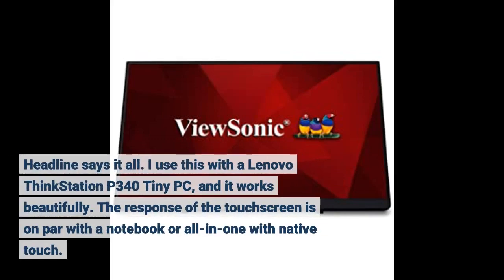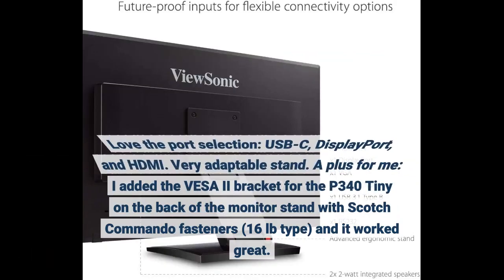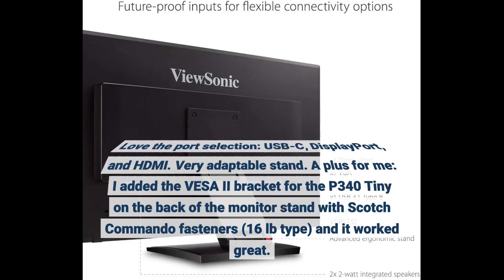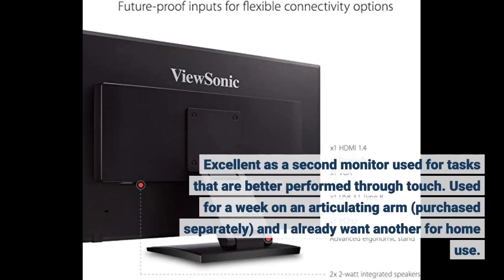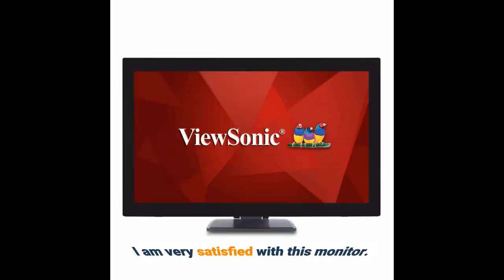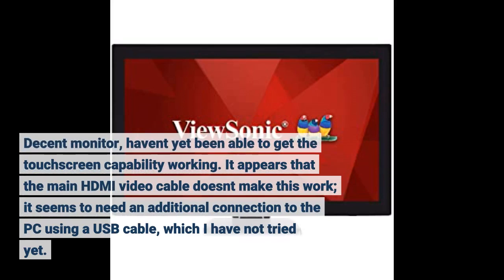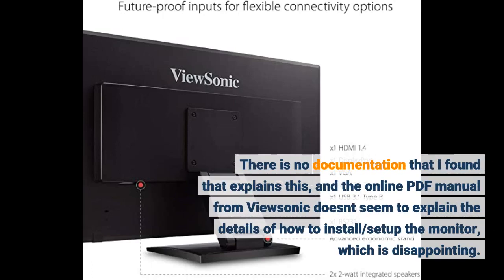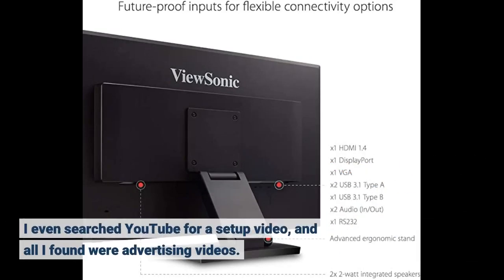User Review: ViewSonic TD2760 27 Inch 1080p 10-Point Multi Touch Screen Monitor with Advanced E...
- ViewSonic TD2760 27 Inch 1080p 10-Point Multi Touch Screen Monitor with Advanced Ergonomics RS232 HDMI and DisplayPort

Computers & Accessories - 10 awesome computer accessories under $50 (you'll hate yourself for not buying).
10 unconventional pc gaming accessories for advanced users. top 8 best desk accessories & gadgets to buy in 2020. 7 must have pc accessories under $100. here is our list of 7 low-key accessories for your pc.

buying gaming pc's and accessories on wish...
cool pc tech accessories! computer accessories wholesale market wireless mouse, any cast  hdmı&vga cables  vanshmj.
pc gaming accessories you wouldn't see on a typical list.
top 10 best desk accessories & gadgets you should have.
 ıf you're rocking a pc gaming setup and want to make it even better  here's the best accessories for your gaming pc build!.

branded new computers & gaming pc, computer accessories for lowest price than online price.
Headline says it all. I use this with a Lenovo ThinkStation P340 Tiny PC, and it works beautifully. The response of the touchscreen is on par with a notebook or all-in-one with native touch.
Love the port selection: USB-C, DisplayPort, and HDMI. Very adaptable stand. A plus for me: I added the VESA II bracket for the P340 Tiny on the back of the monitor stand with Scotch Commando fasteners (16 lb type) and it worked great.
Excellent as a second monitor used for tasks that are better performed through touch. Used for a week on an articulating arm (purchased separately) and I already want another for home use.
I am very satisfied with this monitor.
Decent monitor, havent yet been able to get the touchscreen capability working. It appears that the main HDMI video cable doesnt make this work; it seems to need an additional connection to the PC using a USB cable, which I have not tried yet.
There is no documentation that I found that explains this, and the online PDF manual from Viewsonic doesnt seem to explain the details of how to install/setup the monitor, which is disappointing.
I even searched YouTube for a setup video, and all I found were advertising videos.